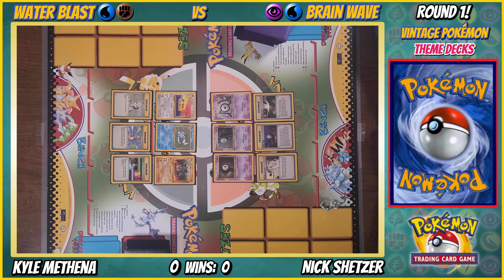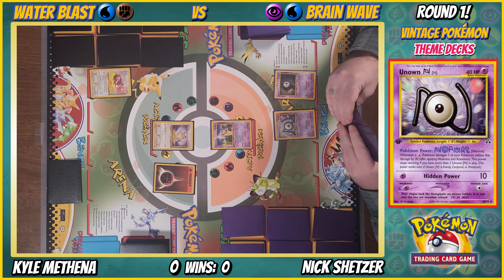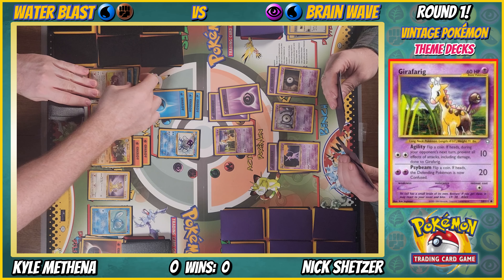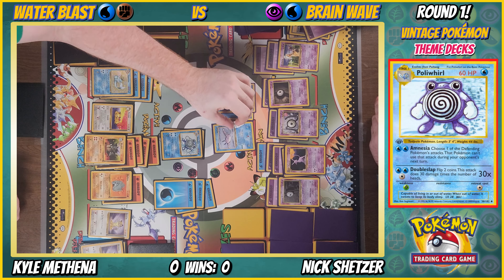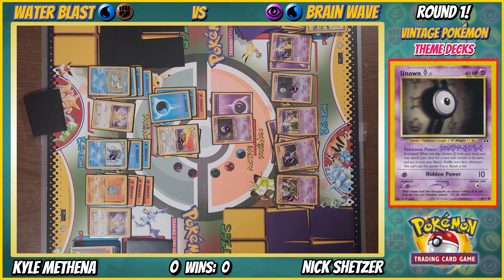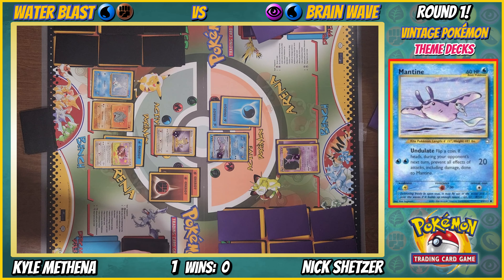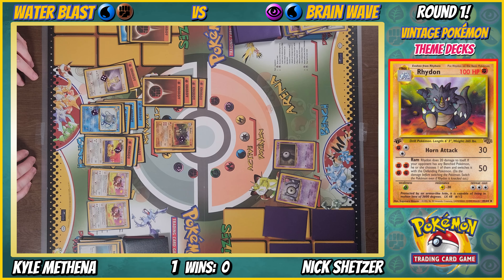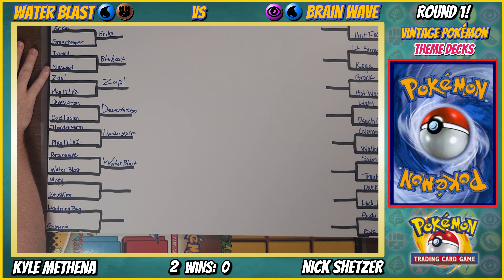Water Blast Vs. Brain Wave - Vintage Pokémon TCG Theme Deck Tournament - Round 1!